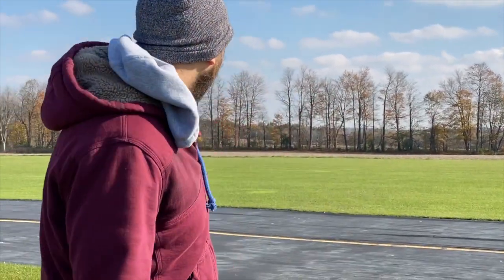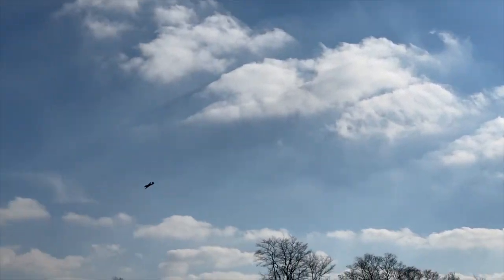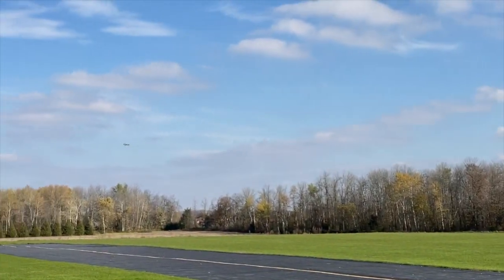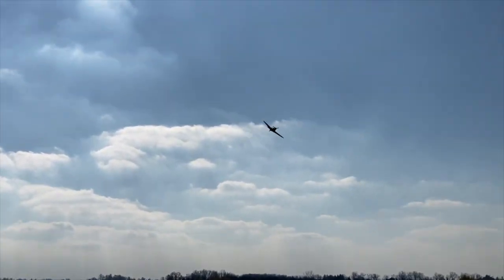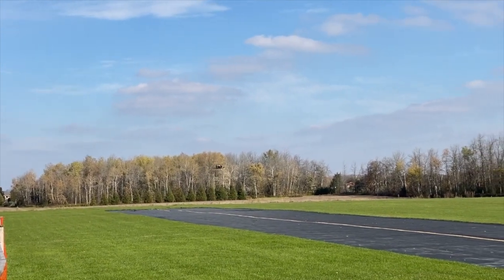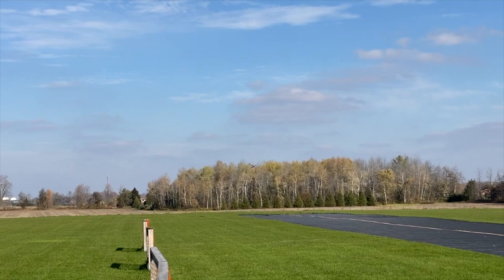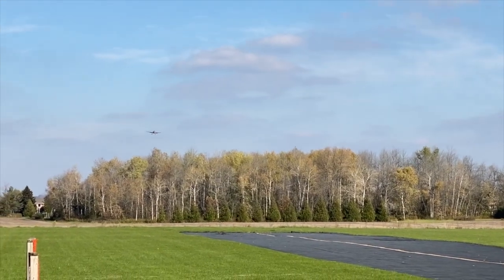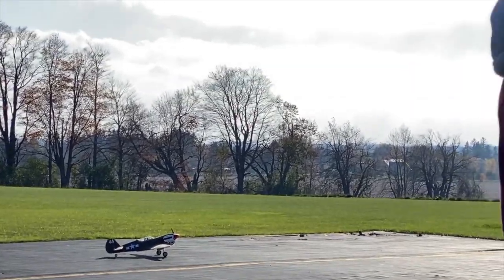Durafly P-40 Warhawk WWII Fighter Plane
Hey guys,

I know the winters here can get long so here's a throwback to the nice weather and an awesome flying day last fall!

This is a durably  P-40 flying on a zee 4s 2200mah battery! Keep cool guys, the nice weather will be here again soon!

Happy building in the meantime!

Sorry for the wind in the video guys!

Cheers,
Backyard RC